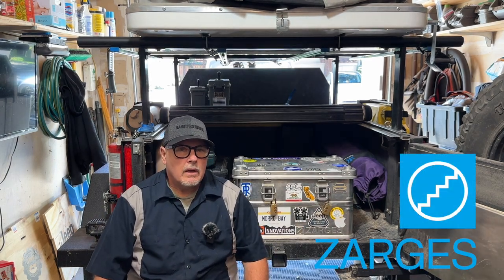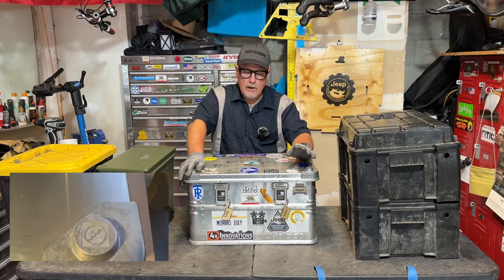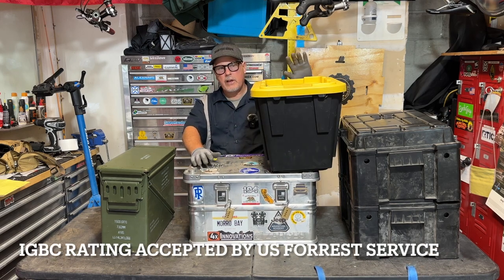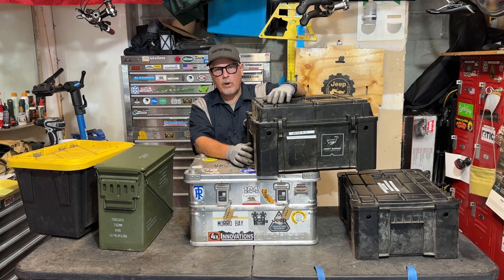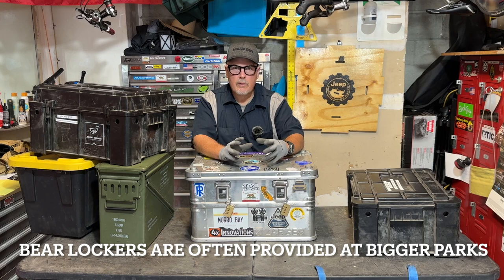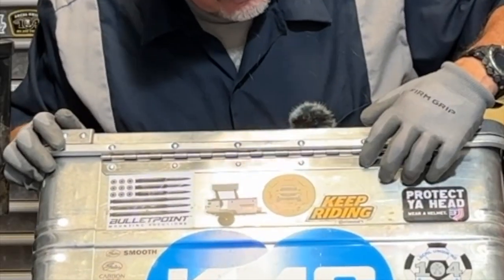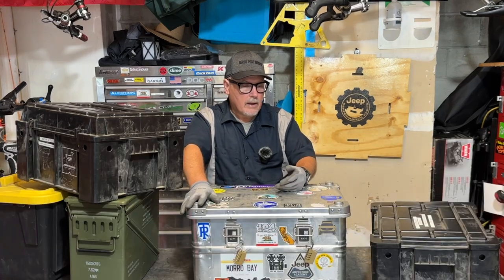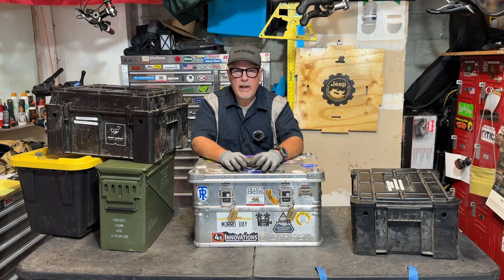Best Overlanding storage | Zarges K470 aluminum boxes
Check Out My Blog For Lots Of Great Content Humans safe from bears and bears safe from humans while camping. One reason Zarges is best Overlanding storage. IGBC is the Interagency Grizzly Bear Committee and several Zarges model are IGBC approved for use in bear country. Zarges made in Germany cases keep out grizzlies, are lighter, have more volume, and a smaller footprint than similar size plastic Overlanding boxes. In the video I compare it to several other storage boxes I have used.

Part 107 Liscensed Drone Pilot